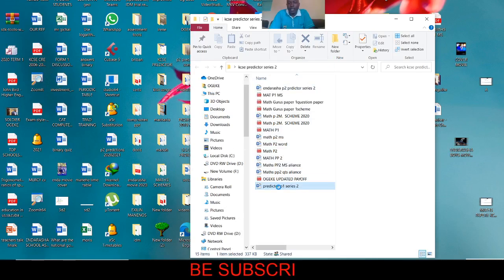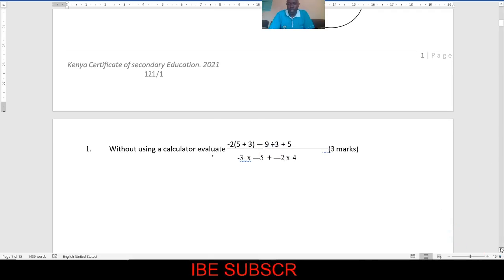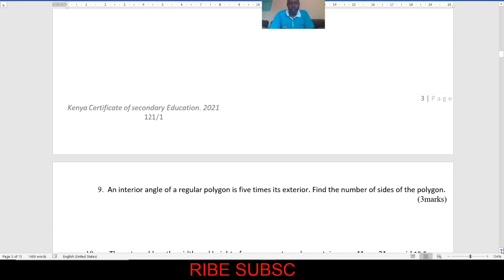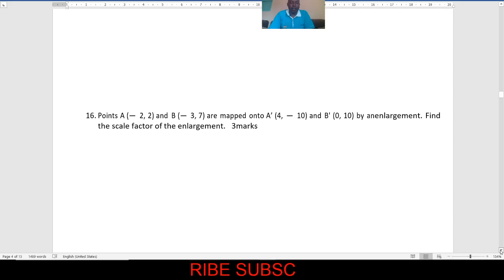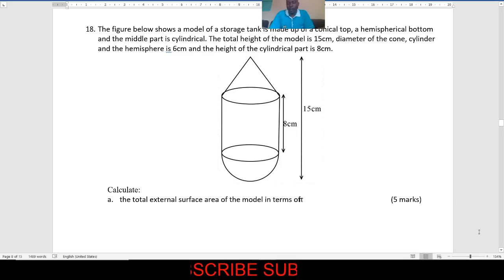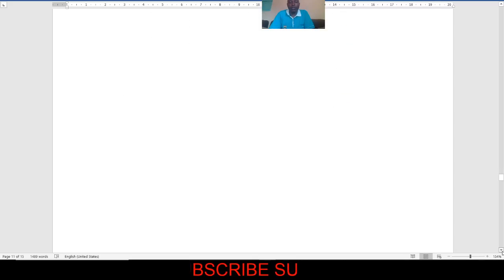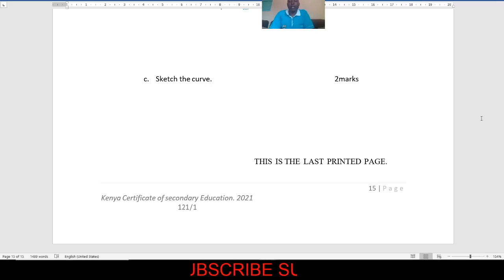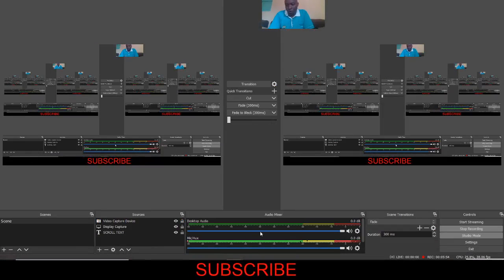MATHEMATICS P1 PROPHECY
kCSE appeared as predicted